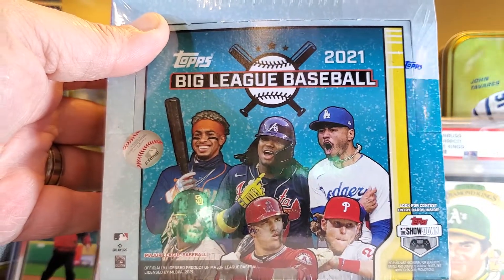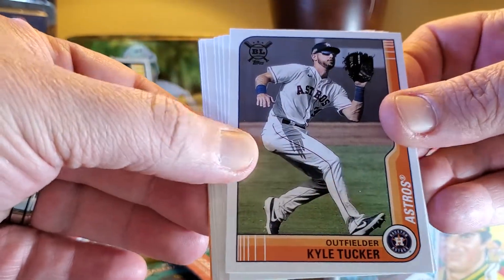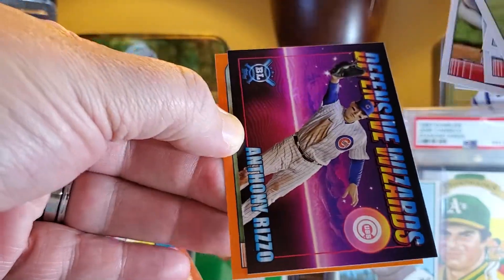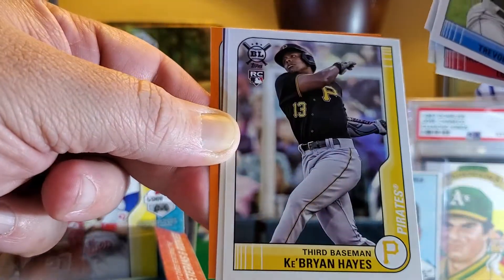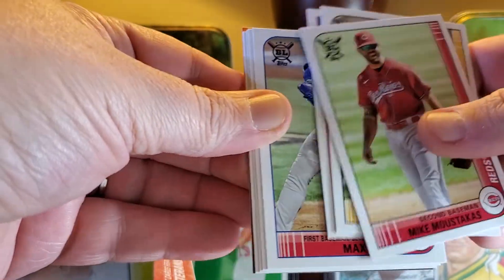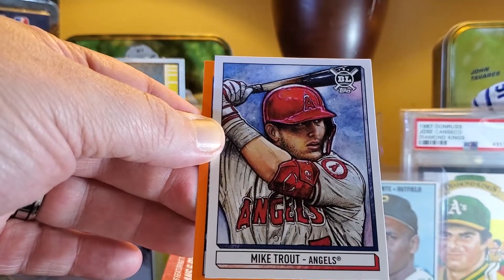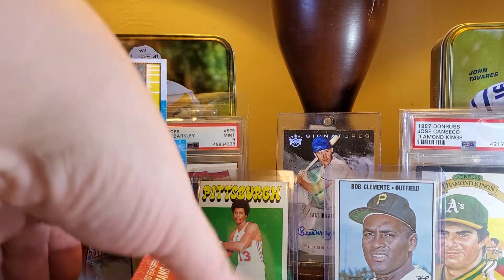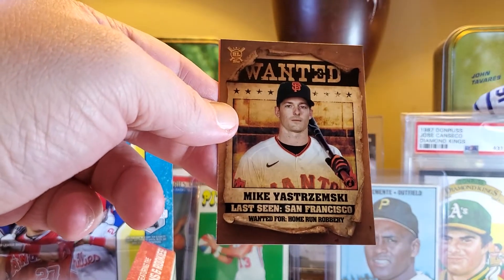Topps Big League 2021 🚨New🚨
2021 Topps Big League is finally here.  Check it out and let me know what you think.  Thanks